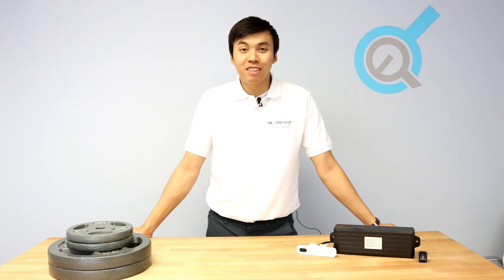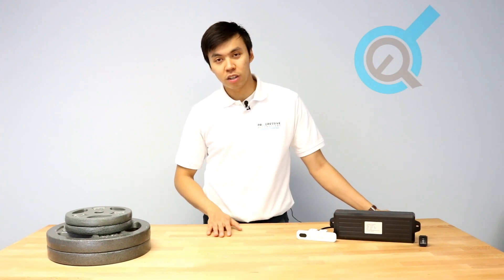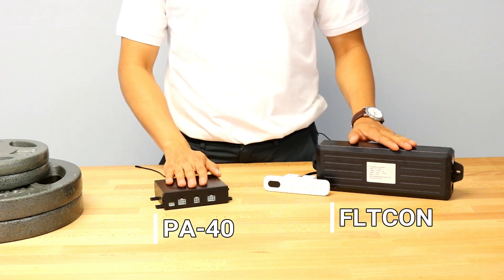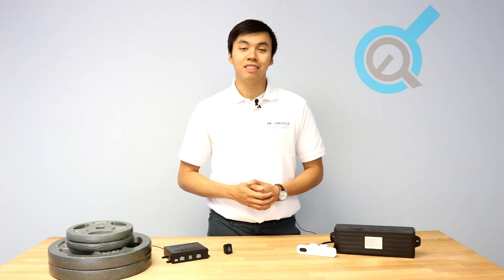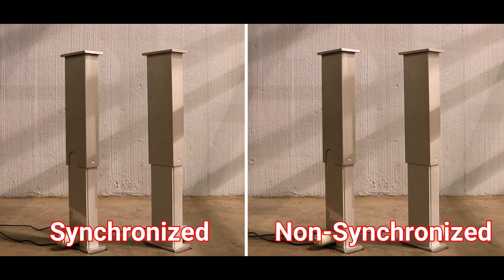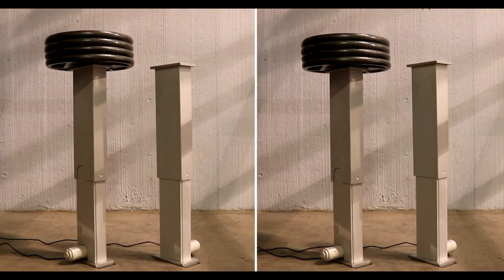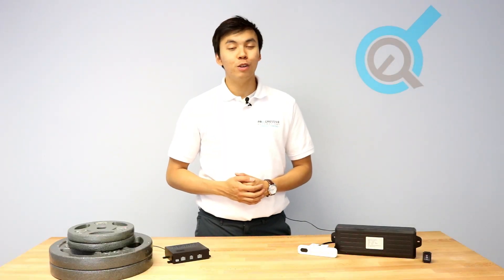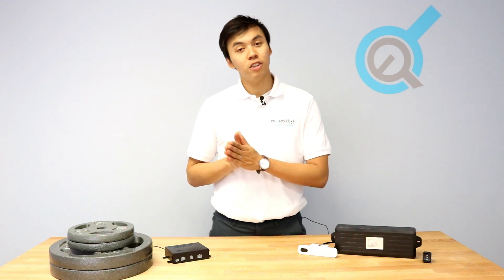Synchronized vs Non-Synchronized Linear Actuators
Welcome to another one of our educational videos. In today's video we are comparing actuators with and without synchronization so you can determine which option is right for your application.